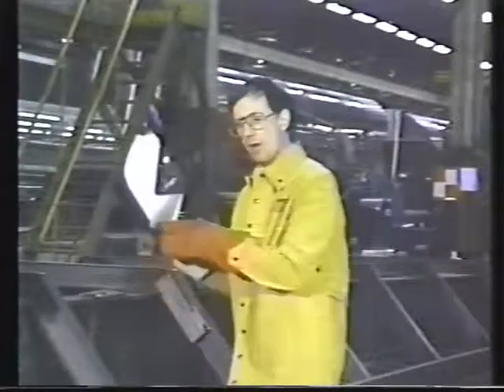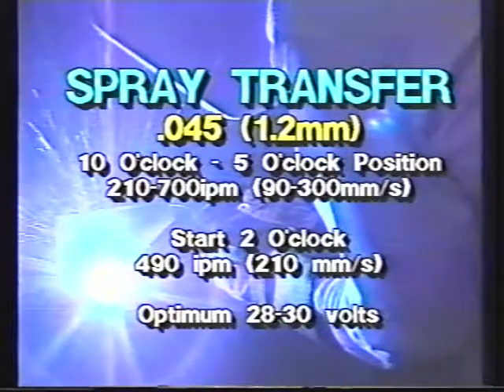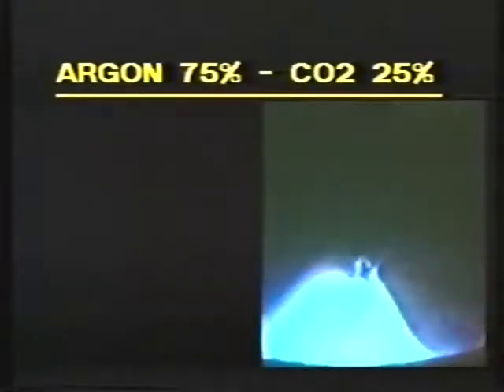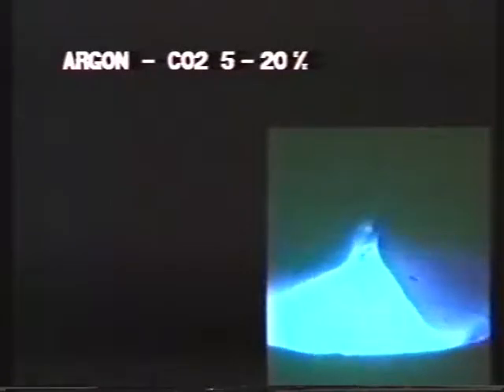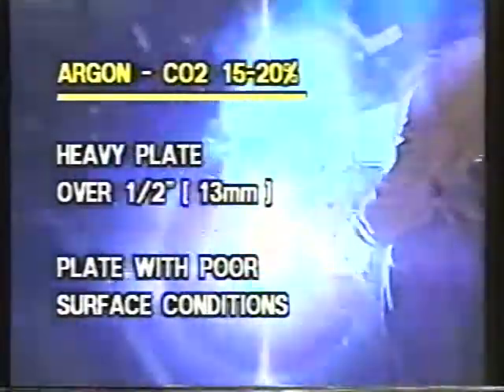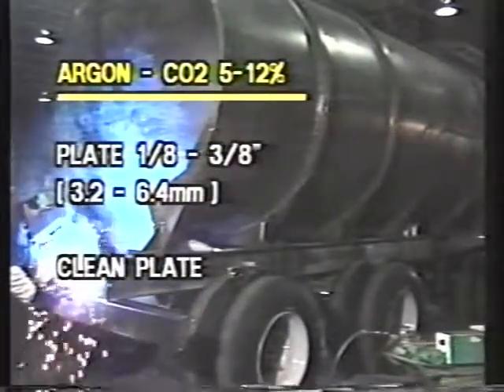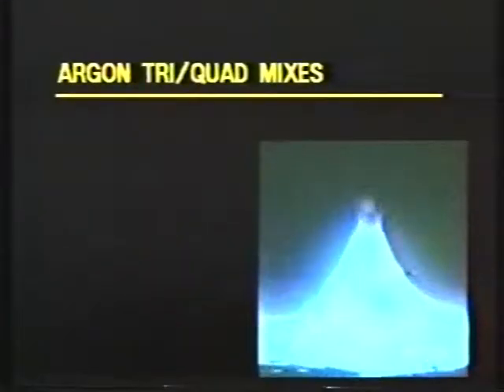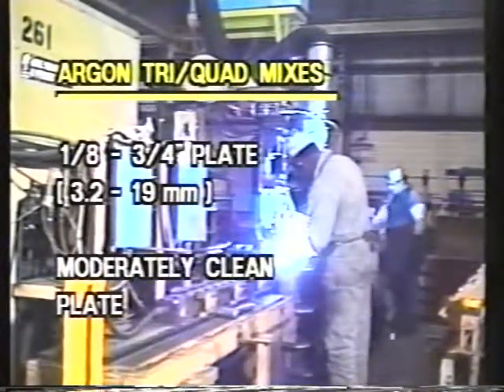VTS 04 2